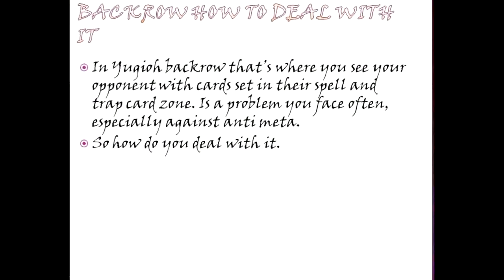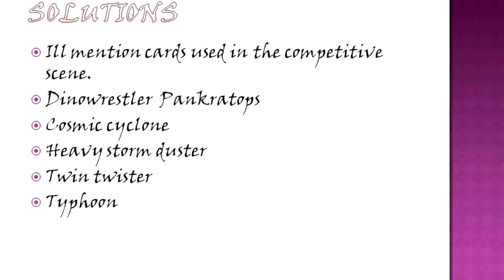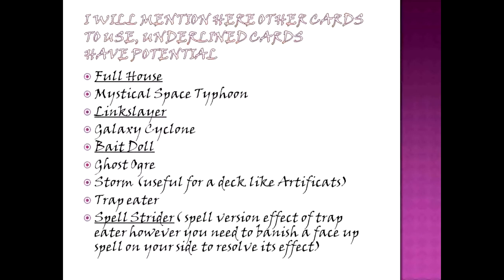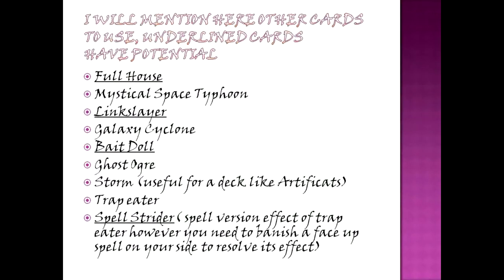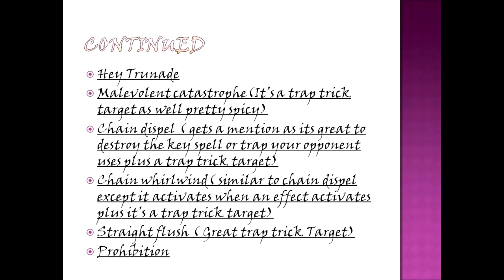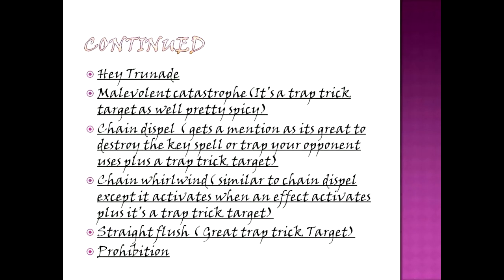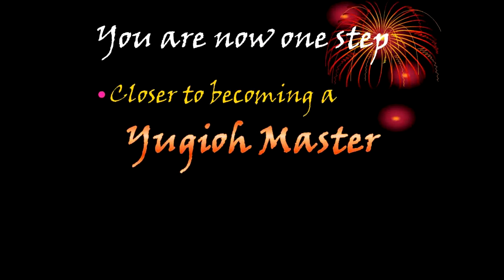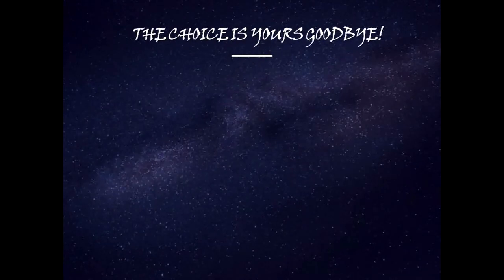How 2 Yugioh Issues Backrow